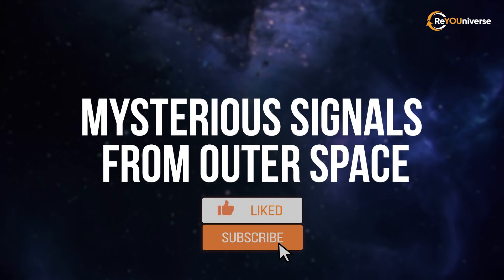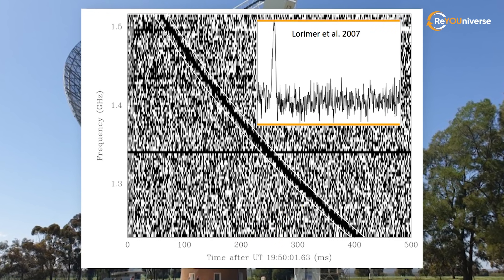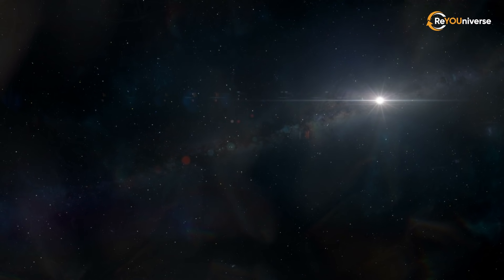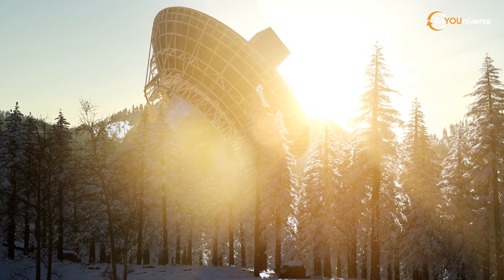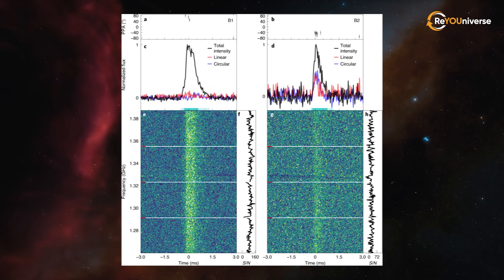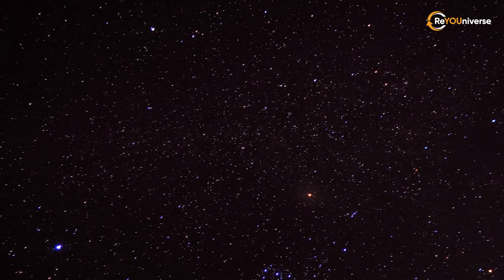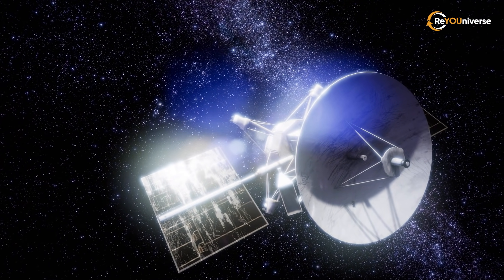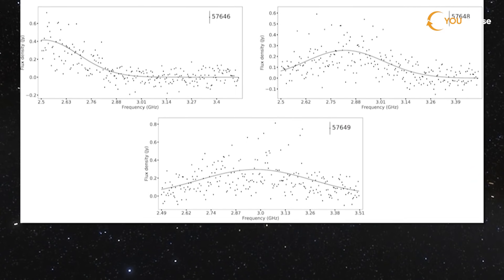1,652 Powerful Radio Signals Just Detected. What Is It?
According to a recent study, in just 47 days from August 29 to October 29, 2019, the National Astronomical Observatory of the Chinese Academy of Sciences detected a total of 1,652 powerful radio signals coming from a single source. Beyond any doubt, it’s a truly unique phenomenon.
What can it be? "Radio communications" of highly advanced civilizations?

Timecode:
00:00 Intro
00:39 FRB
03:14 What makes FRB unique and mysterious?
04:54 When it first started to make sence
05:57 Localization
10:35 Conclusion